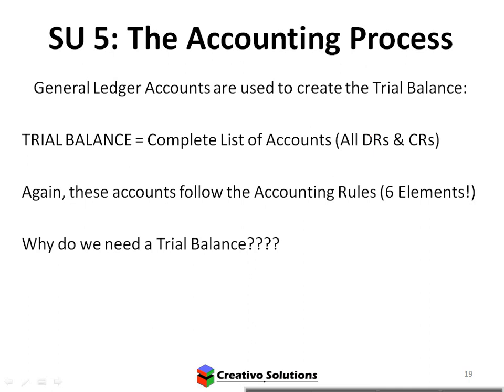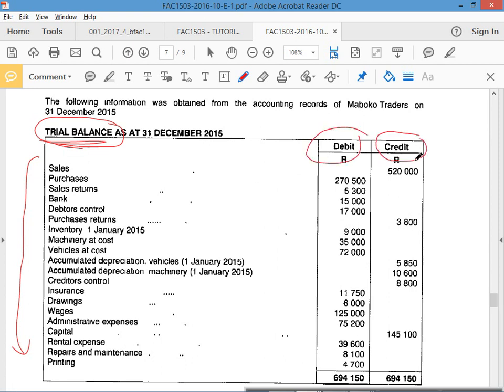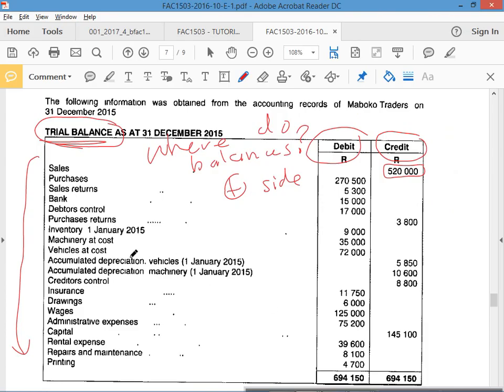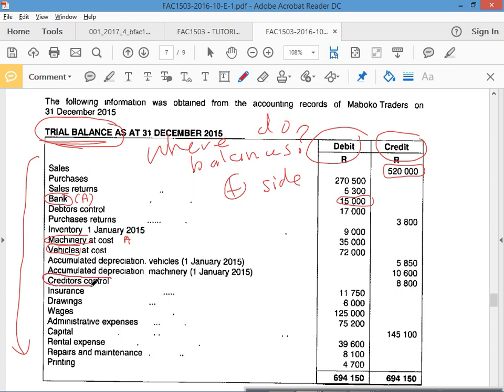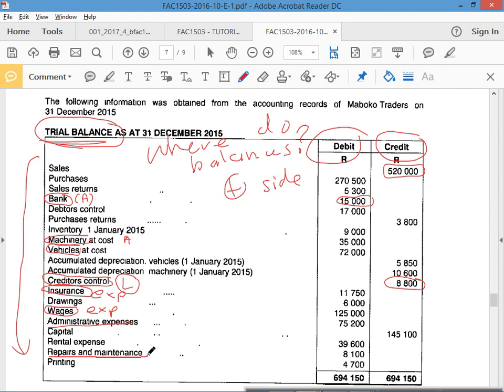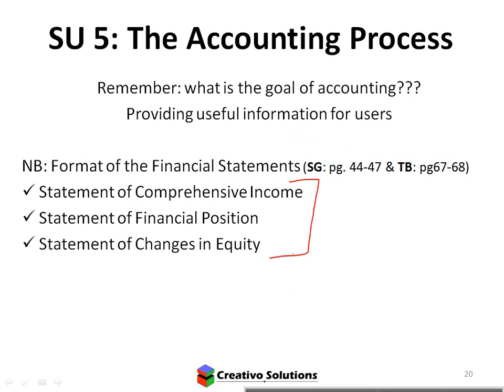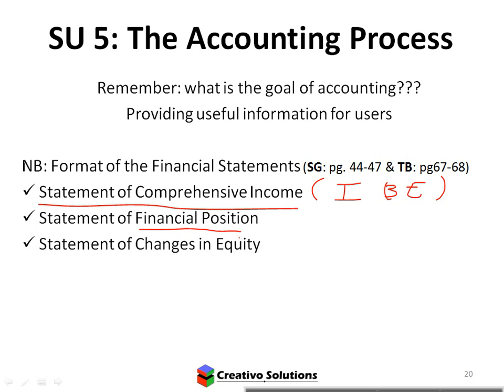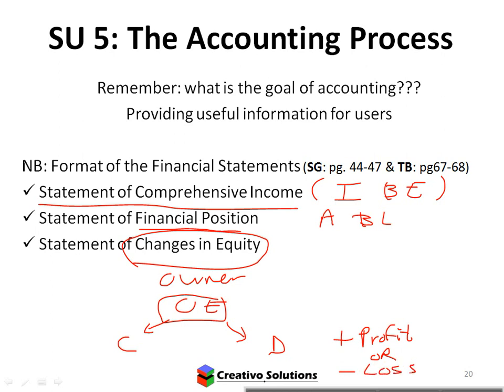Trial Balance & Financial Statements - Accounting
Trial Balance and Financial Statements theory. Learn what these accounting concepts are. What is a Trial Balance? A trial balance is a list of accounts checking the total debits and credits.